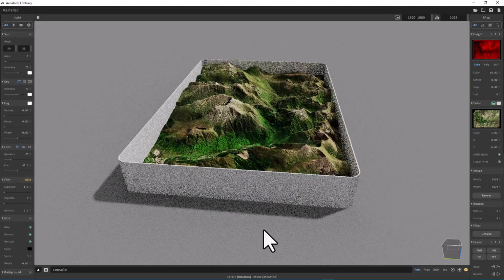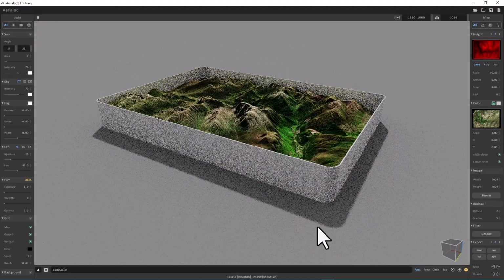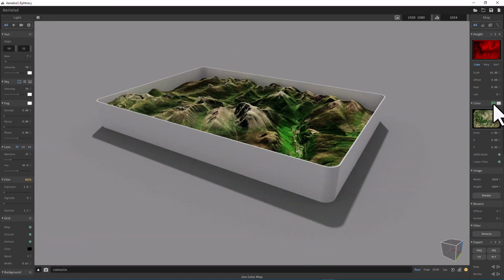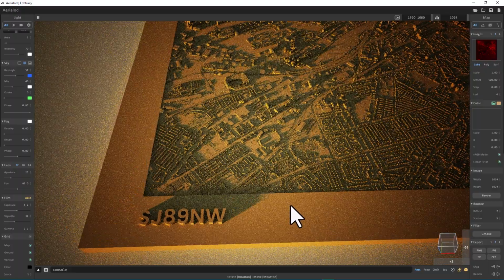An introduction to Aerialod (Win v0.0.2)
A brief introduction to Aerialod for Windows (Win v0.0.2) for anyone who wants to understand what it is, and use it to make 3D maps.

Aerialod is an interactive path tracing renderer for height maps, by @ephtracy